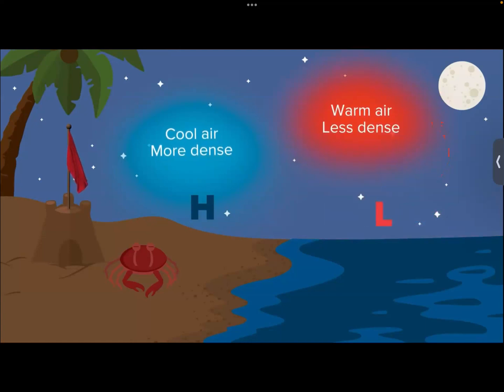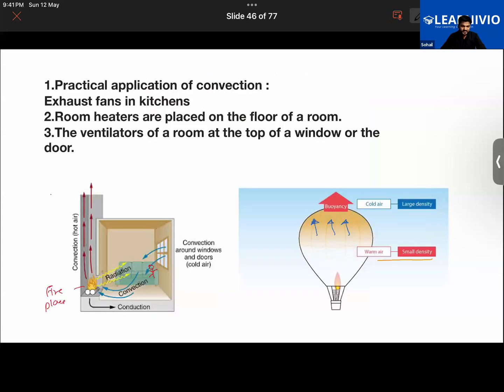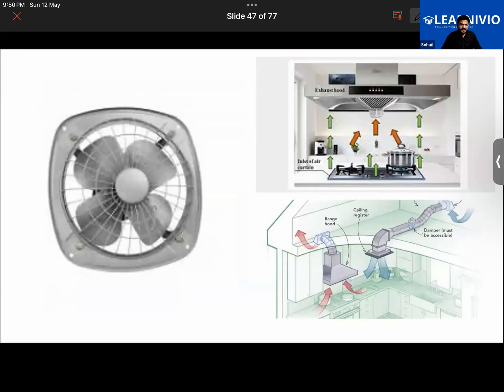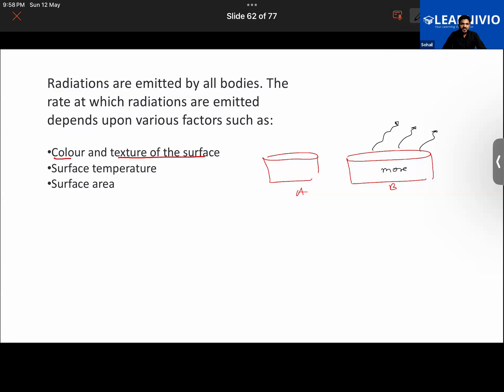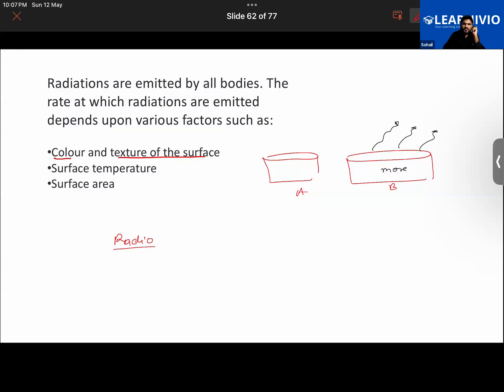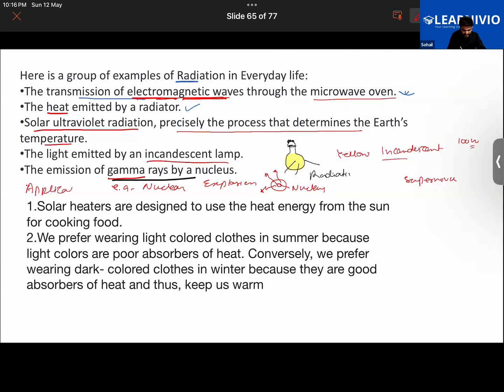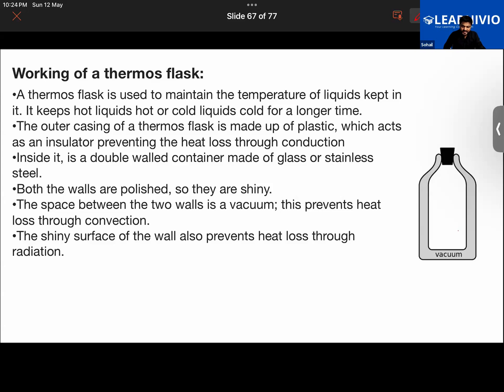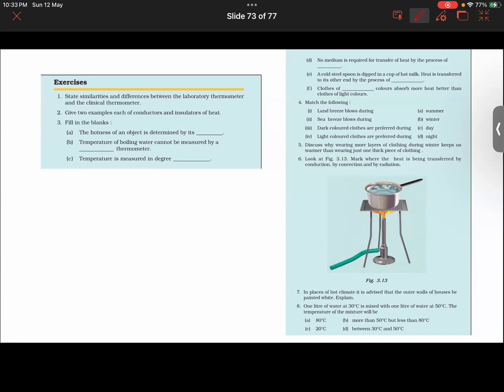Learnivio | Science 7th CBSE S1 12-05-2024